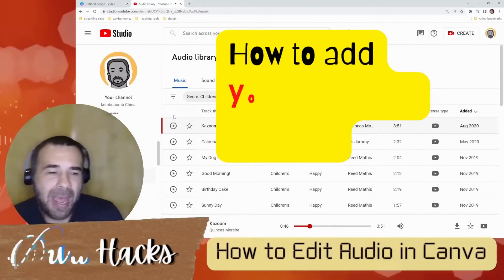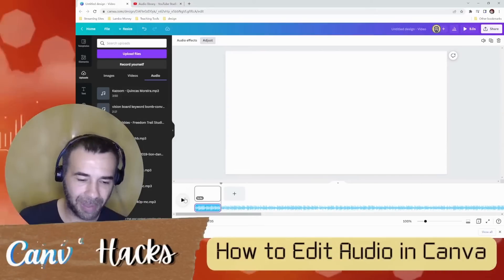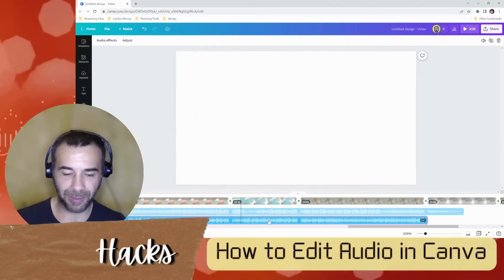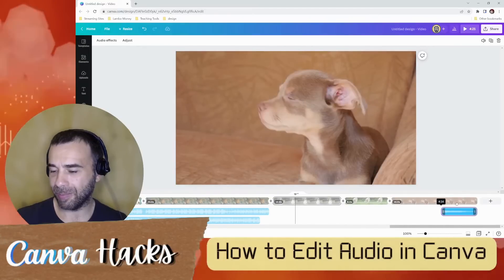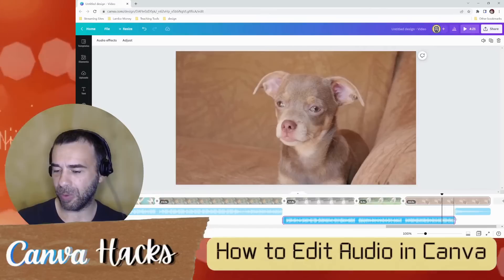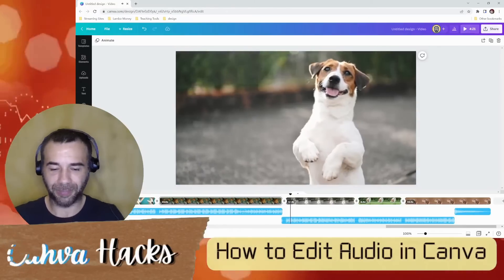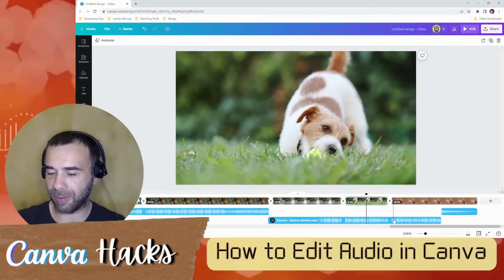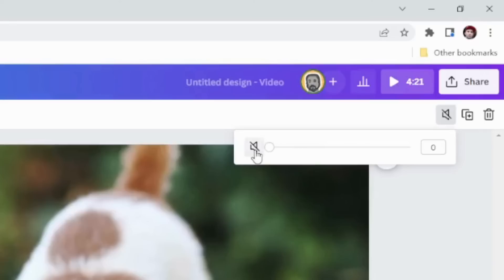How to Edit Audio in Canva - Adjust volume, trim, clip audio tracks and more with Canva Hacks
Hello, ketobobombers! This is Canva Hacks bringing you another video. This video shows you how to edit audio in Canva. Adjust volume, trim, clip audio tracks and more. Like how to loop audio, adjust, fade in, fade out, adjust volume levels, duplicate tracks and even delete. Comment with the Canva Tutorial you want to see next.